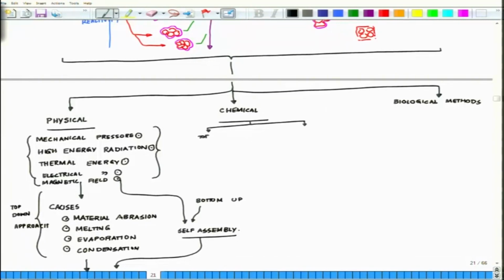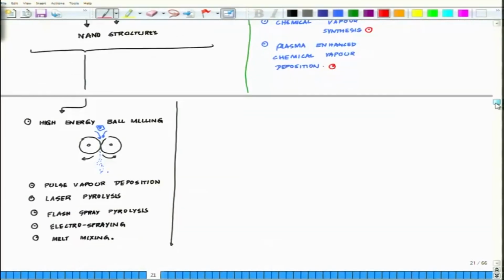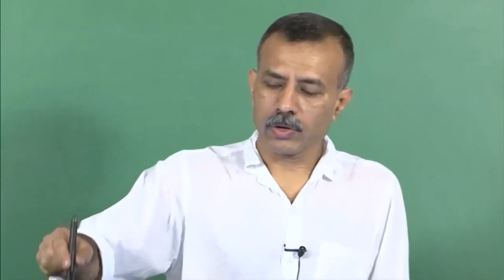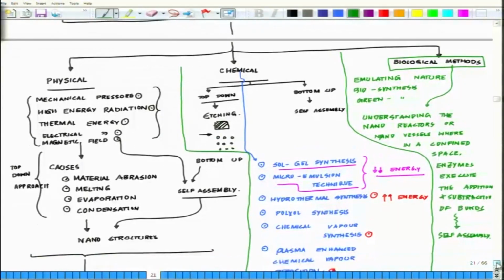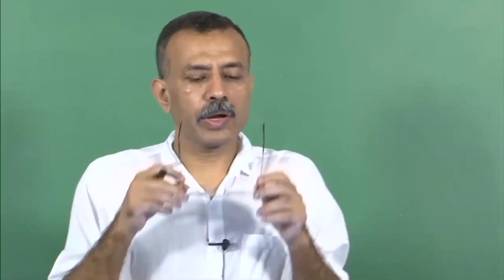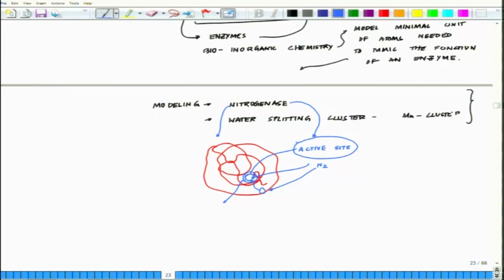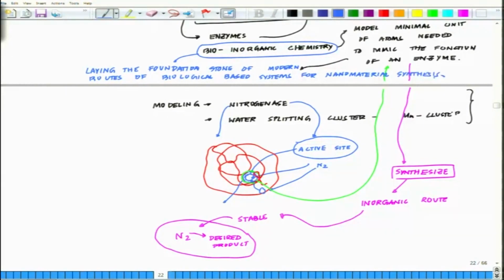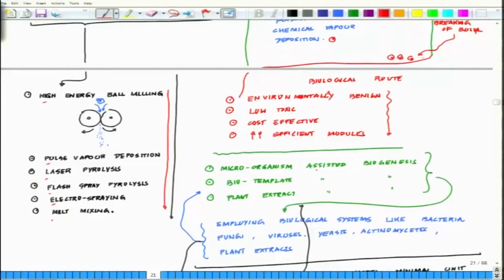Biological and Chemical Approaches to Nanomaterial Synthesis